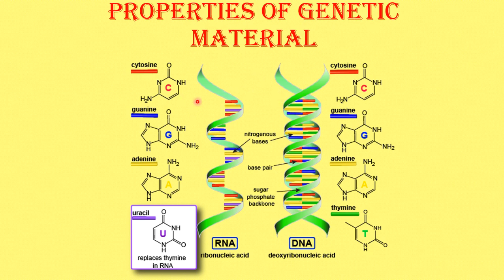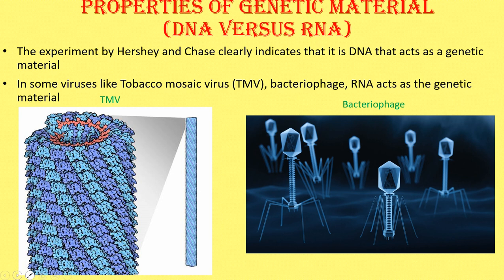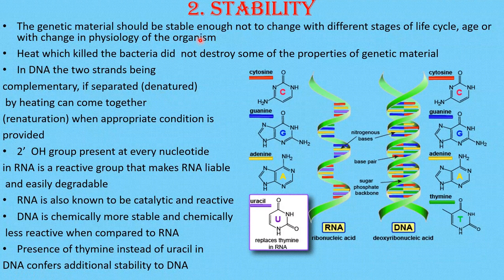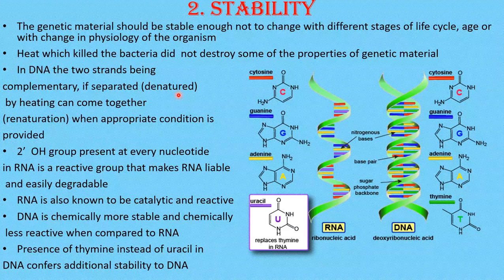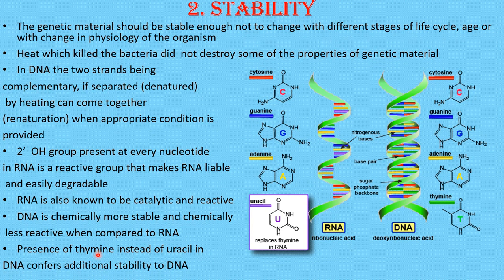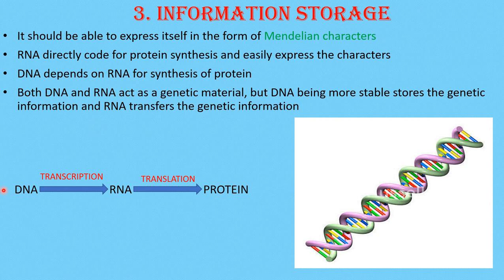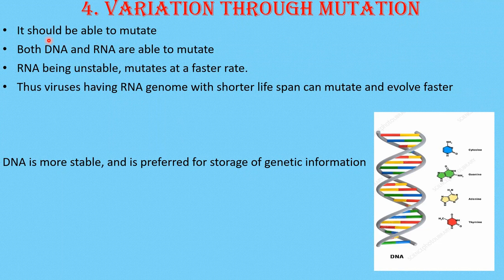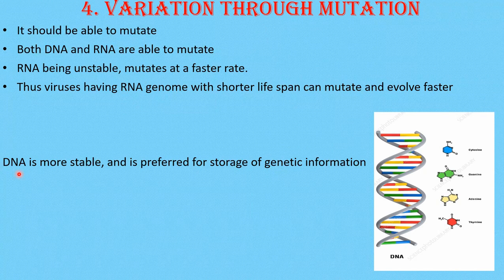XII std12 th Biozoology/zoology video2 for 3.7.20